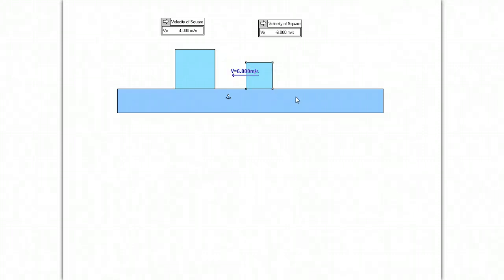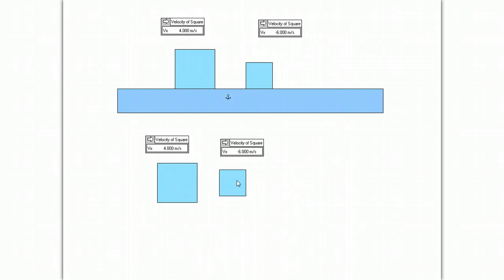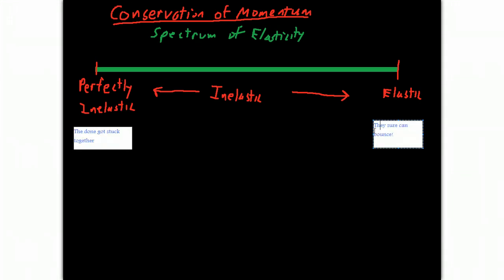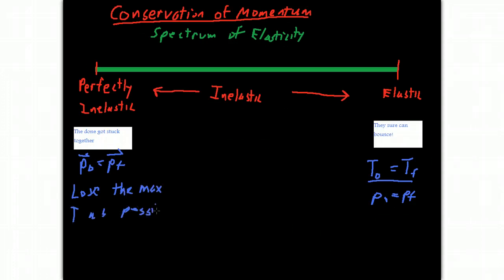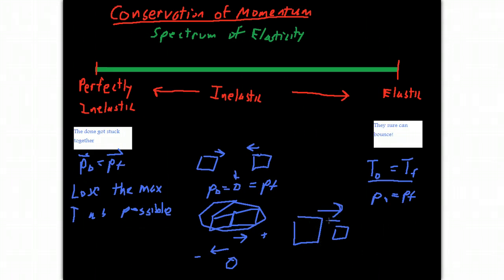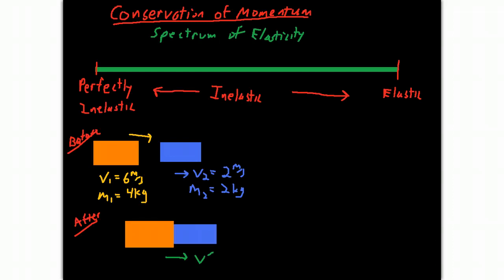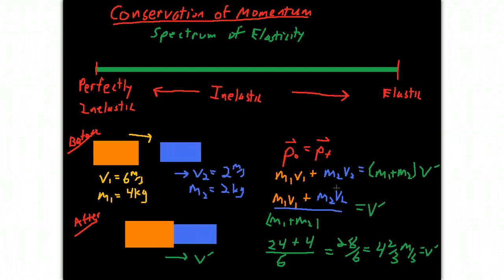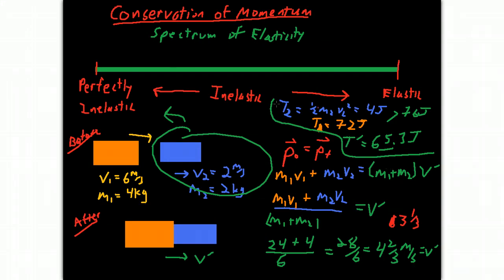Momentum Lecture 6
Elasticity and Perfectly Inelastic Collisions